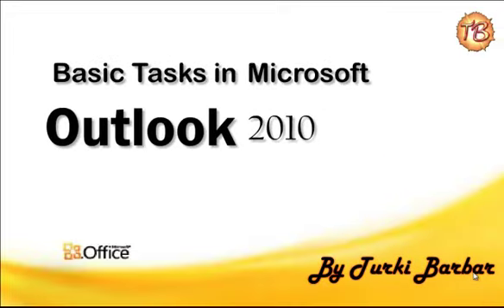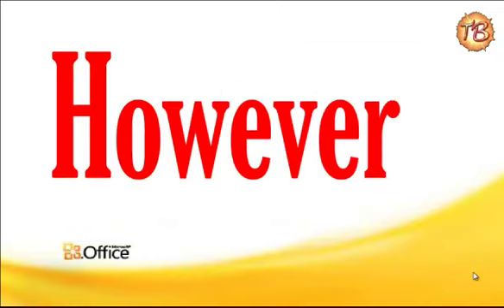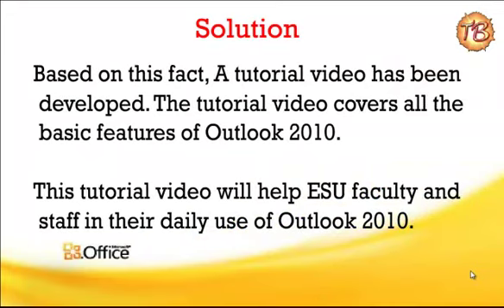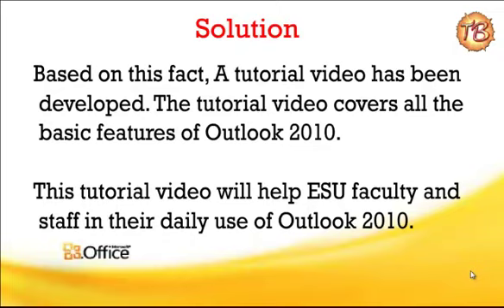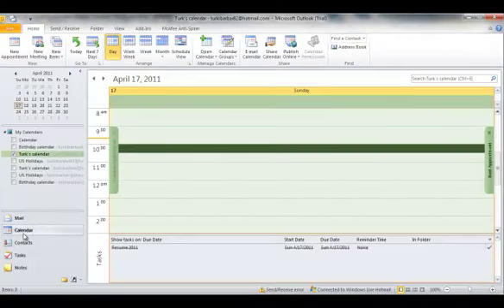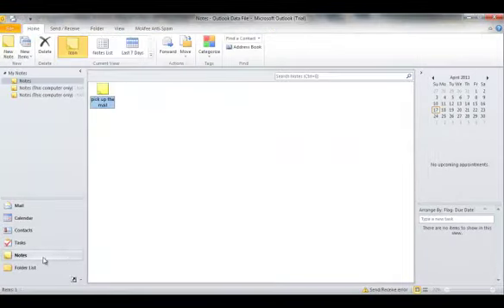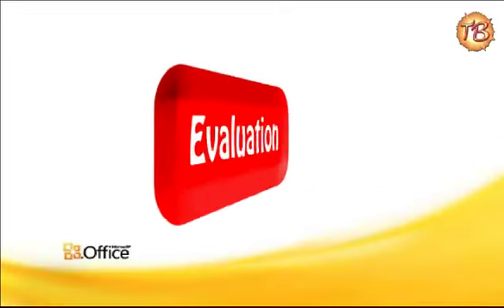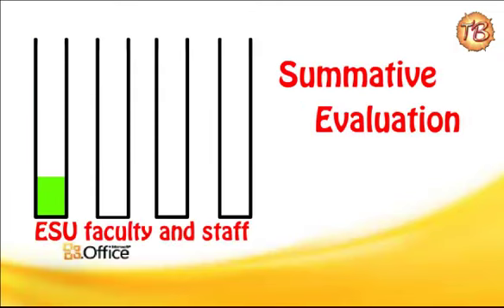IT899 - Basic Tasks in Outlook 2010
How to use the basic tasks in Outlook 2010